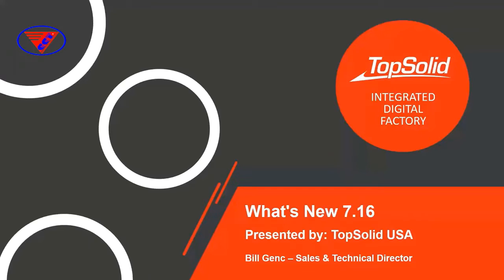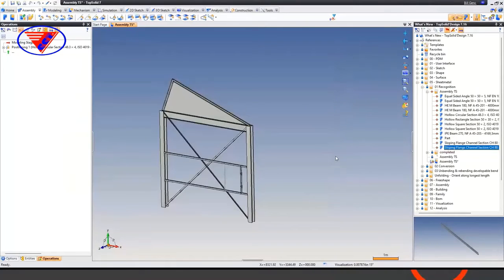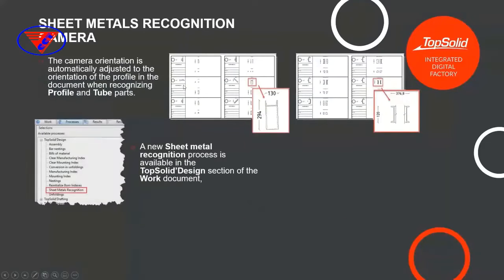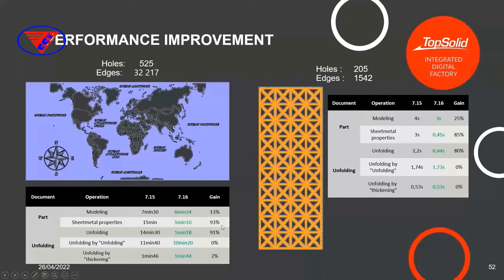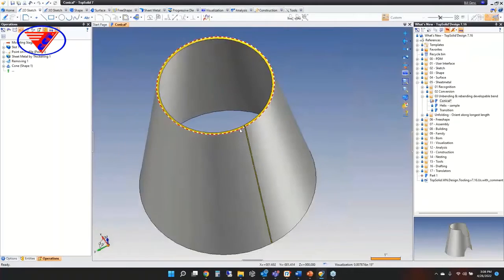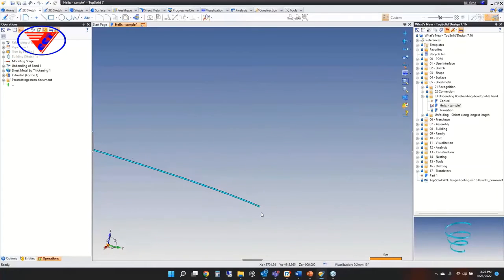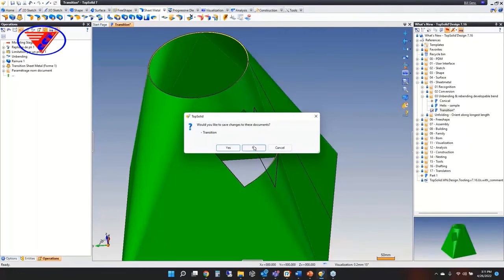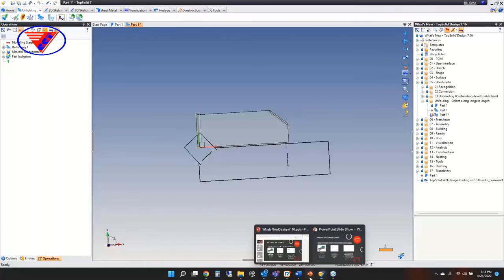Bản cập nhật TopSolid Virtual 2022 TopSolid Desig 3